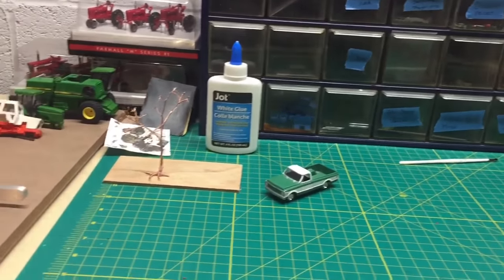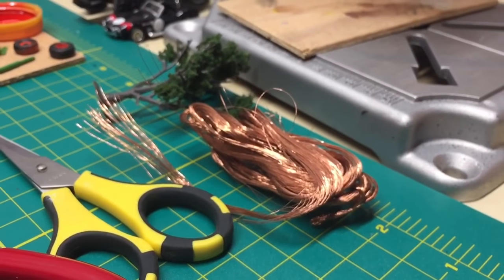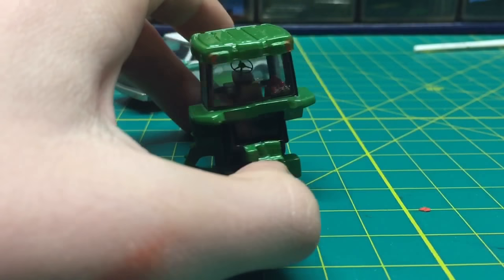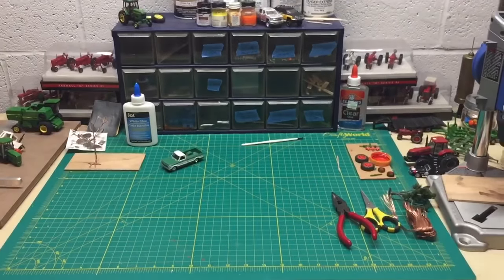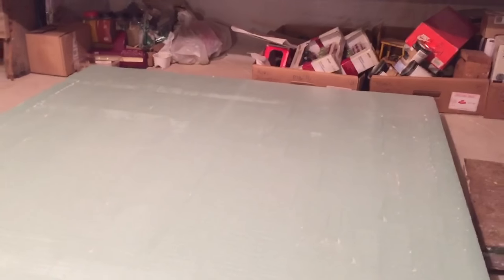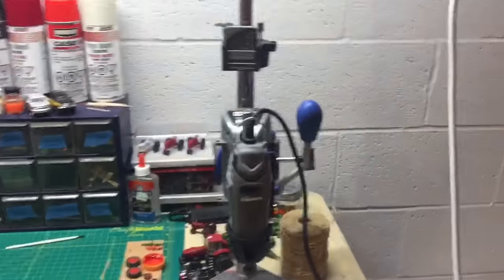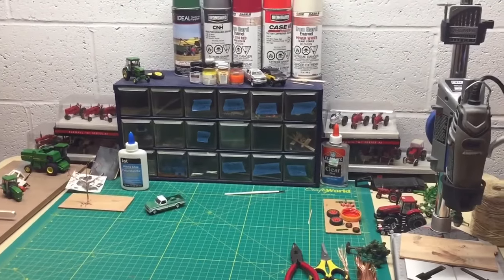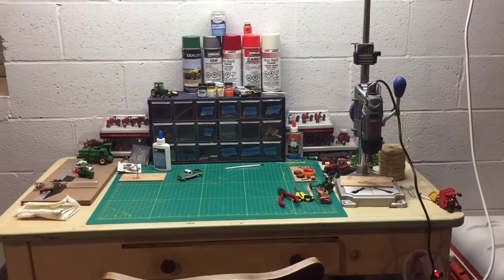April Update (opinions needed!)